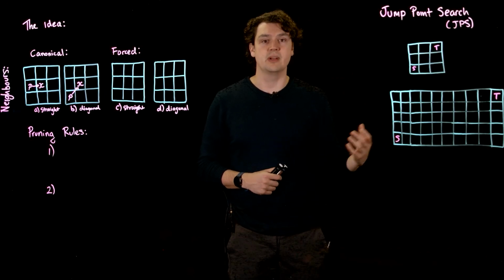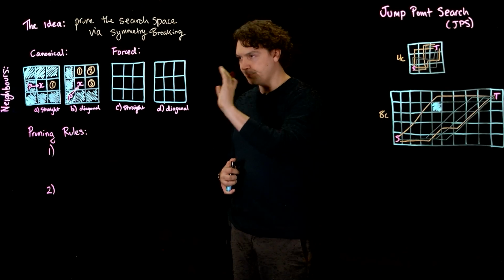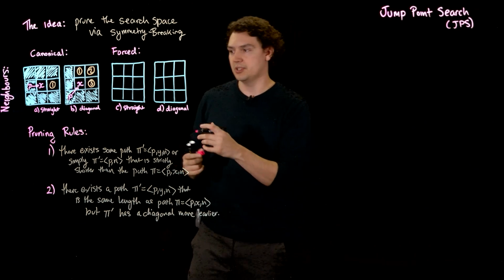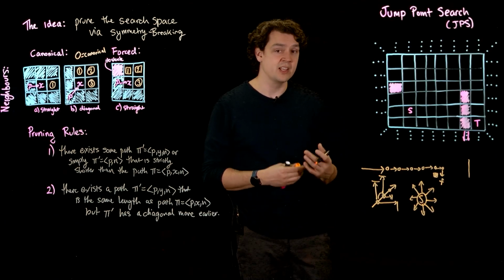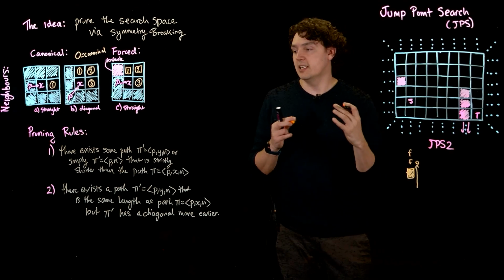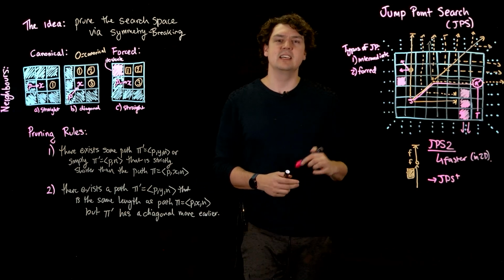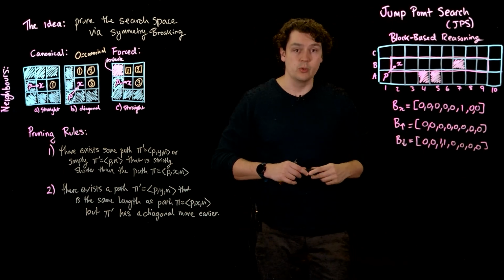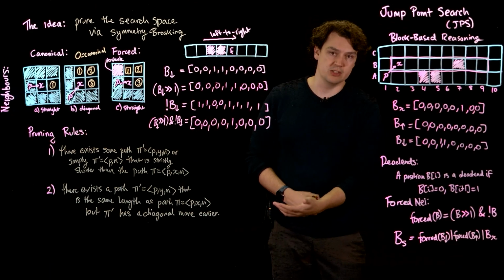Understanding Jump Point Search (JPS)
A deep dive into finally understanding Jump Point Search, covering: symmetry-breaking, pruning rule sets, canonical and forced neighbours, scanning procedures, block-based reasoning and intermediate JP pruning. JPS is one of if not _the_ start-of-the-art pathfinding algorithm for uniform grids, consistently and significantly outperforming the A* algorithm.

Chapters:
00:00:00 Intro and Importance
00:01:49 Overview
00:02:15 The Issue of Symmetry
00:05:01 The Idea
00:05:55 Canonical Neighbours
00:10:22 Symmetry-Breaking
00:11:27 Alternate Path Example
00:13:15 Pruning Rule 1: Strictly Shorter
00:15:21 Pruning Rule 2: Diagonal-First
00:17:31 Obstacles enter the Equation
00:18:02 Corner-Cutting
00:20:16 When do we need to Bend?
00:21:26 Forced Neighbours
00:25:20 Corner-Cutting Forced Ruleset
00:26:56 Scanning & Jumping
00:32:50 Example JPS Traversal
00:42:21 Comparison to A-star
00:43:26 JPS2: Intermediate JP Pruning
00:51:05 JPS-Plus
00:53:24 JPS in 3D
00:54:53 JPS in Grids w/o Diagonals
00:57:59 JPS2: Block-Based Reasoning
01:14:48 Conclusion